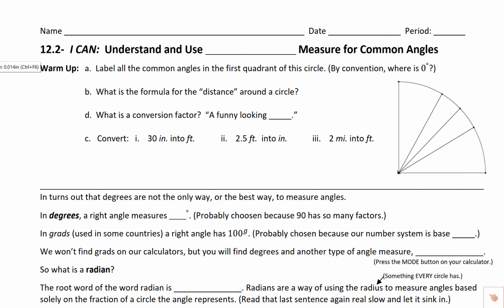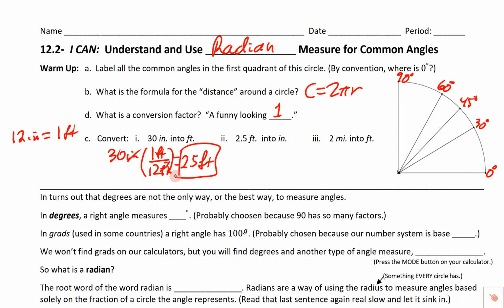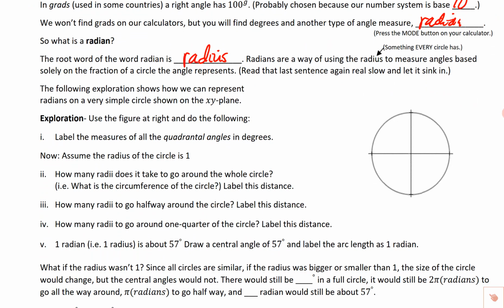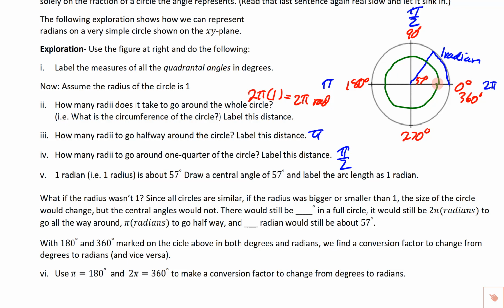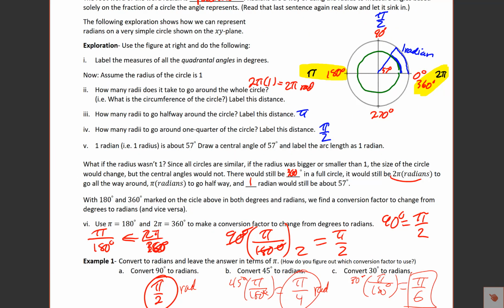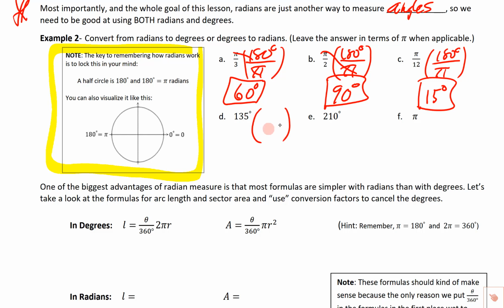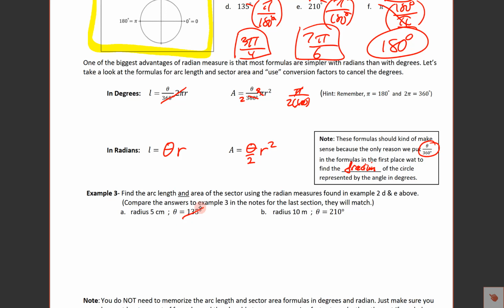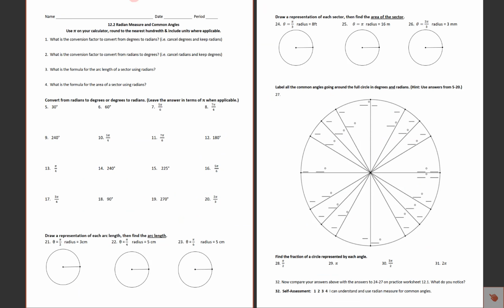12.2 Radian Measure & Common Angles